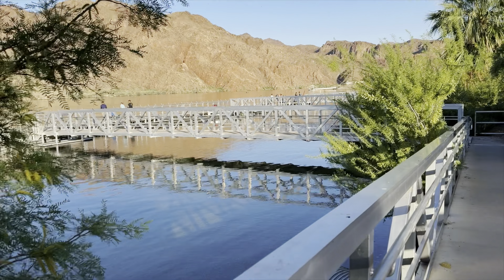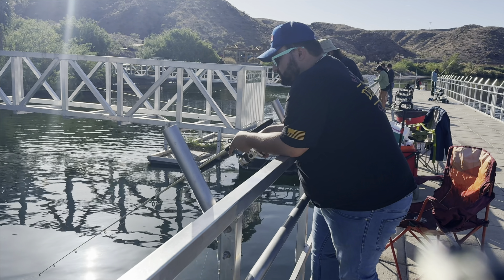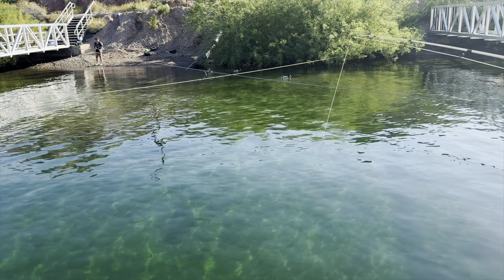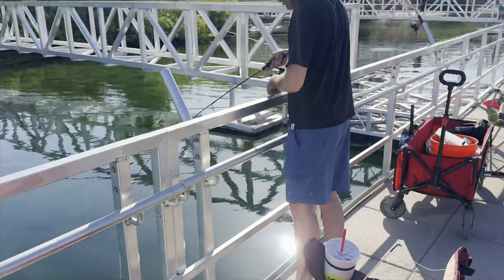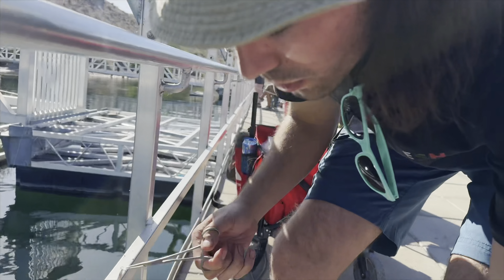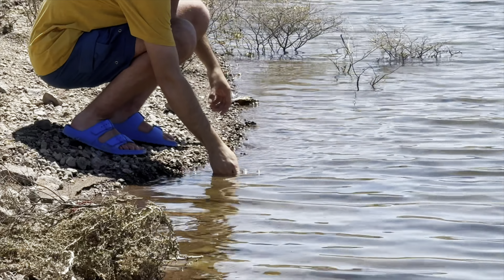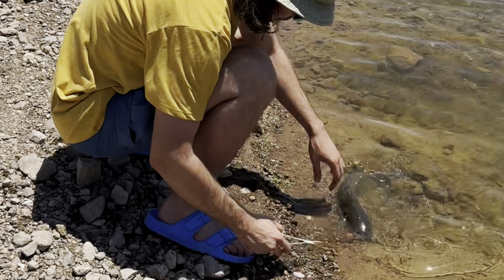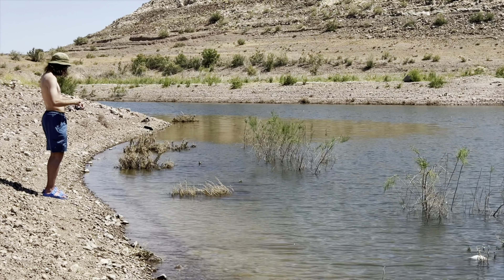We Fished Willow Beach & Boulder Harbor On The Same Day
In this video, Sheldon and Lorin went out to go catch some trout on stocking day at Willow Beach as well as making their way to Lake Meads beautiful Boulder Harbor in hopes to catch some bass. They were able to catch four species that day as well as having a lot of fun!

WANT A FREE FISHIN MONEY STICKER!?!

Some of Our Previous Adventures

3 Peacock Bass Caught My First Time Out - How I caught my PB Bass (tucunaré / pavon)

🎣💵Join Team FishinMoney